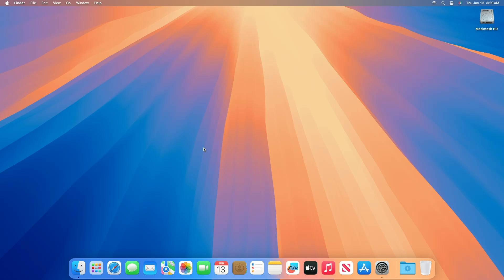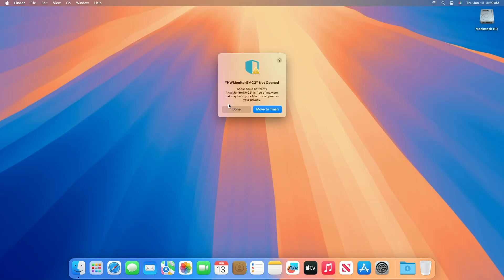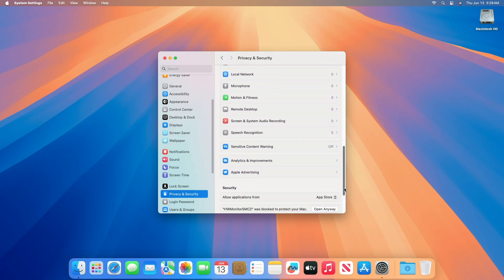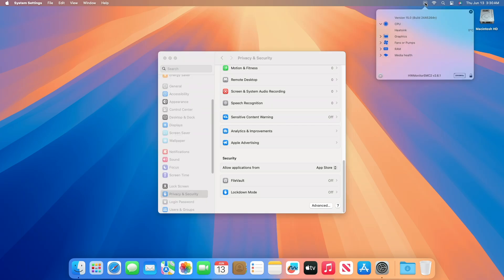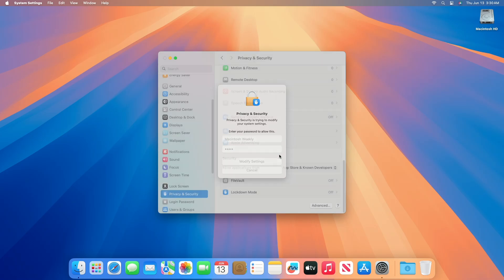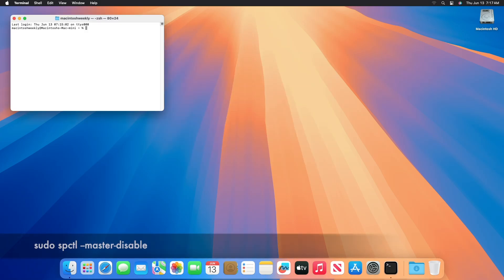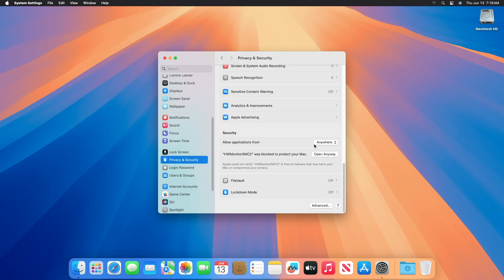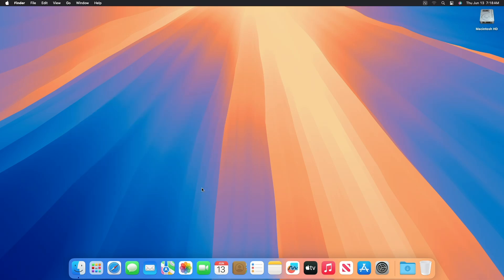How To Fix App Not Opened Error on macOS Sequoia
✔ Forum:
✔ Get Support:

Coming Soon